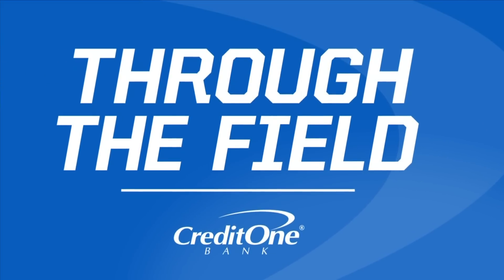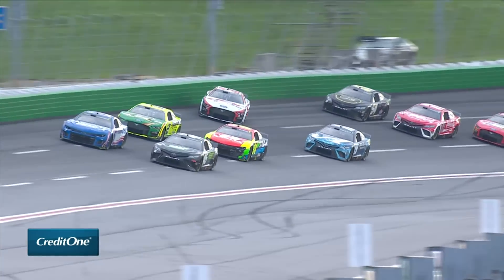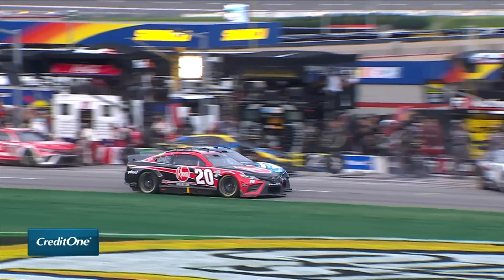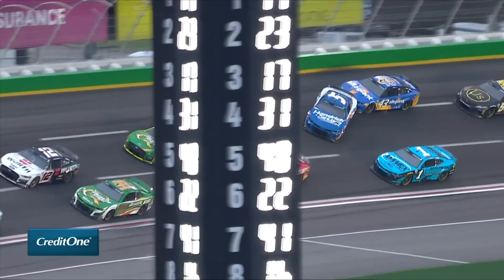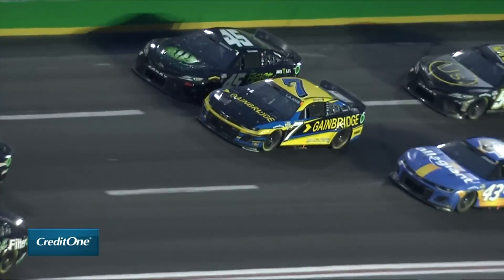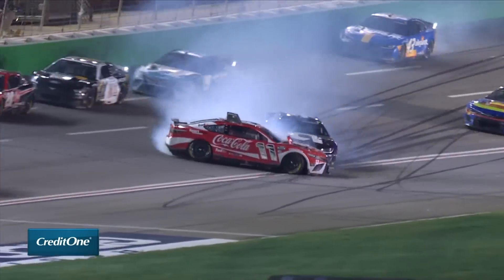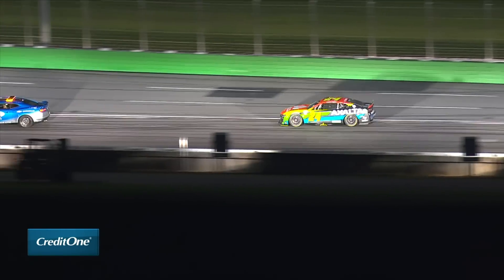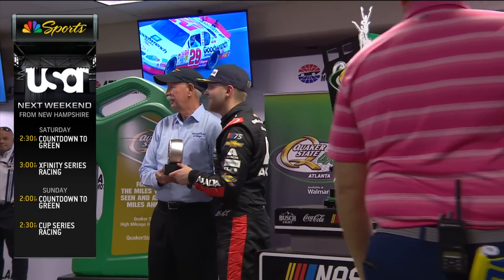William Byron recovers from early mishap for NASCAR Cup Series Atlanta win | Motorsports on NBC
Rick Allen, Steve Letarte, Jeff Burton, and Dale Earnhardt Jr. recap the action after a thrilling NASCAR Cup Series race at Atlanta Motor Speedway.